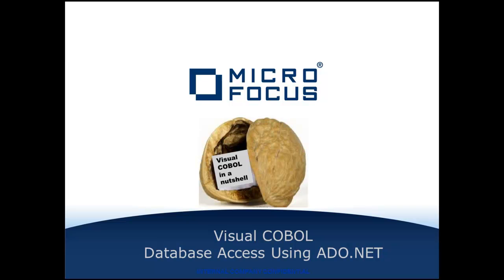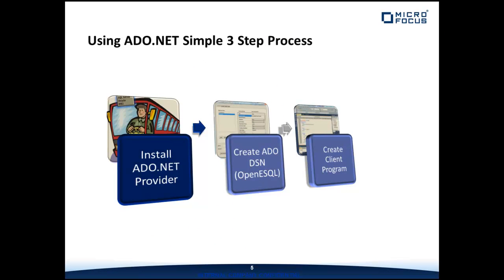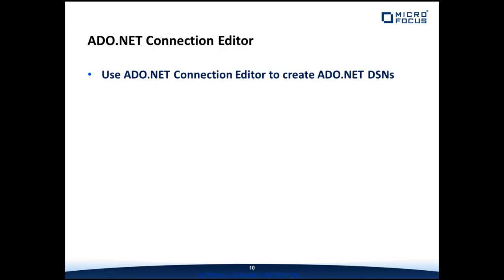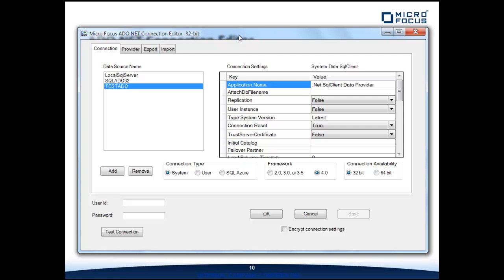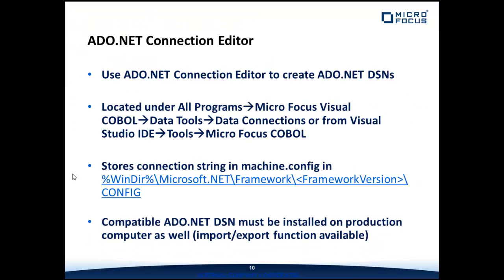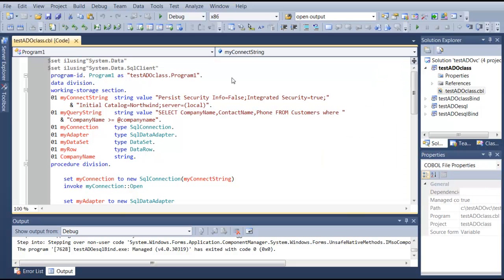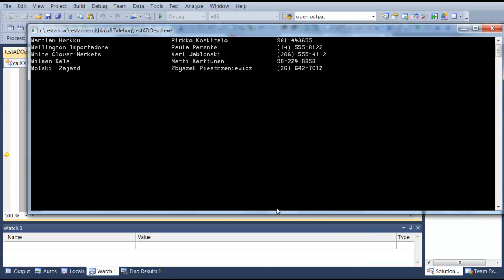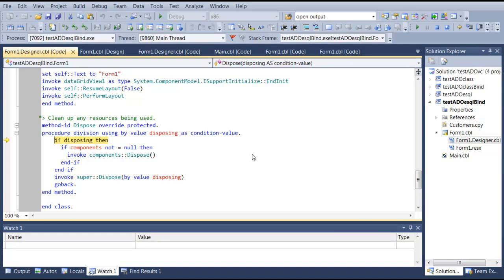Using ADO NET with Visual COBOL